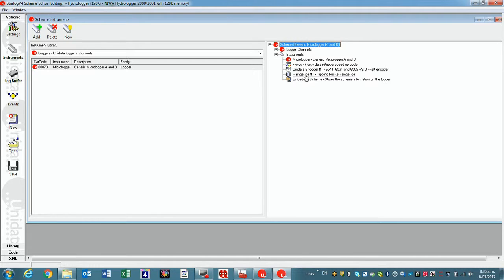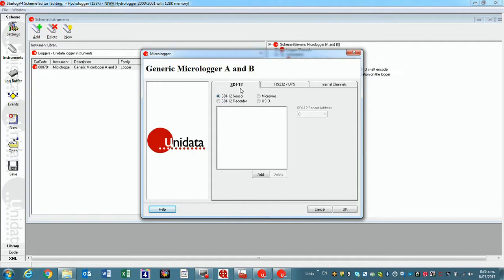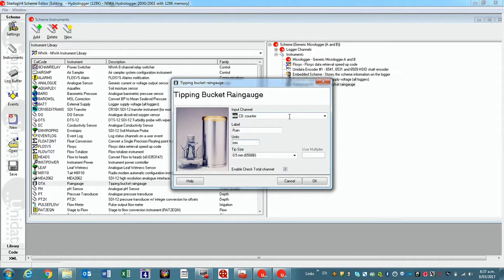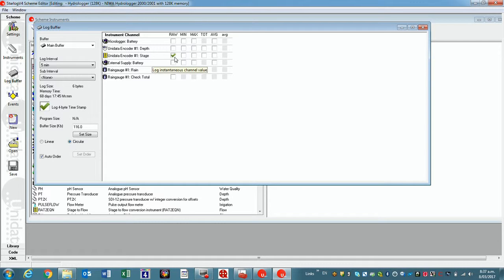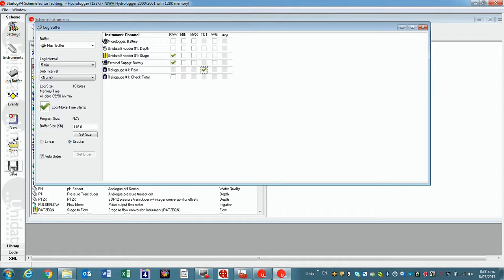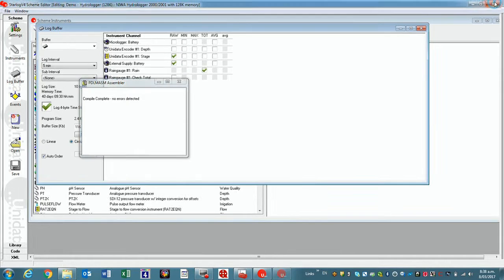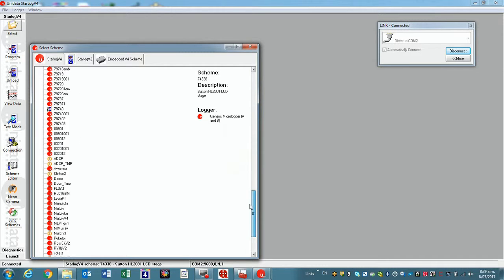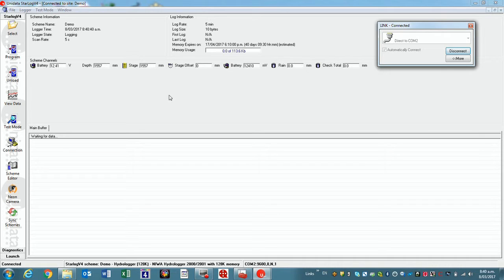Using Starlog Software to build your own program/scheme.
NIWA Starlog software use to build/write your own scheme or logger program.